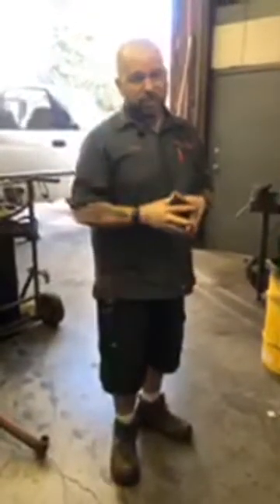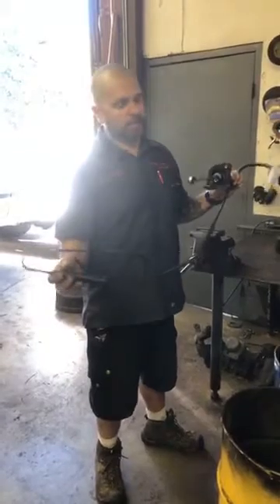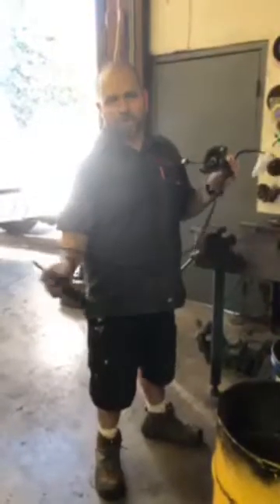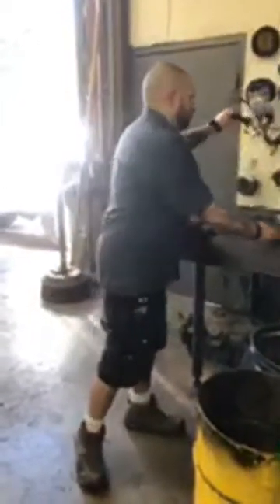Dodge Clutch Hydraulic issue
Replaced the clutch in this Dodge and the old hydraulics wouldn't build enough pressure to make the new clutch work properly.